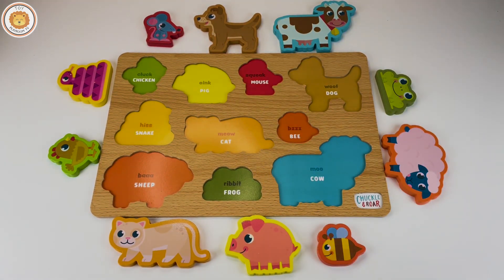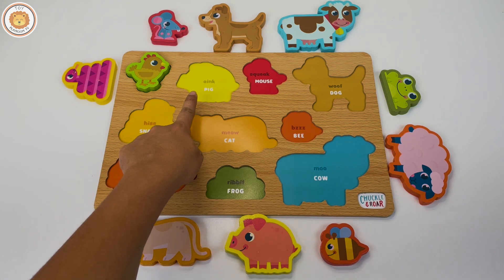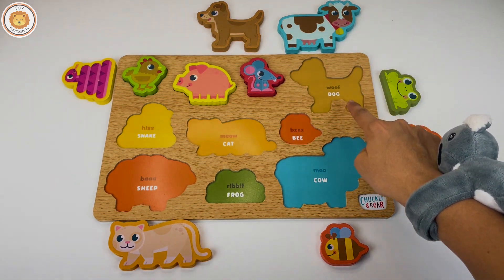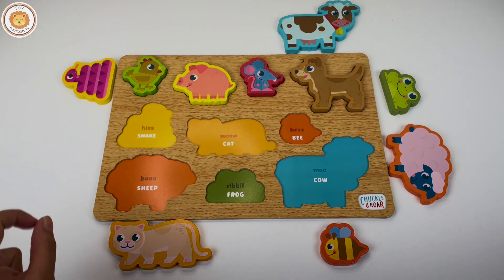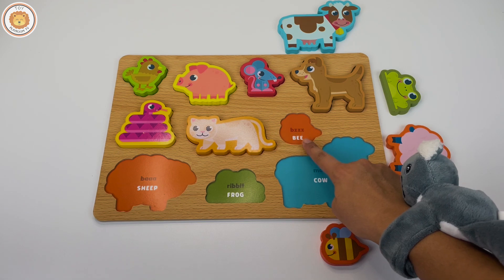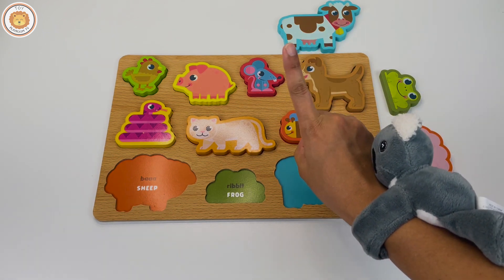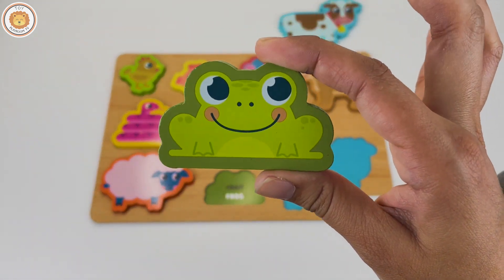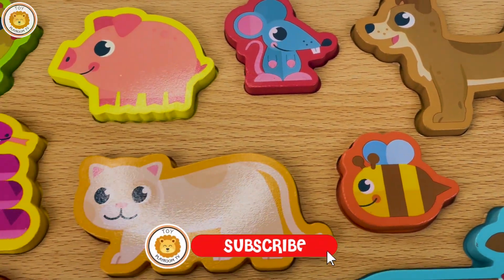Learn Animals Names And Sounds with Wooden Puzzle Toy- Learning Videos For Toddlers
In this exciting and educational video, children will have a blast discovering the names and sounds of various animals through interactive puzzle and engaging visuals.